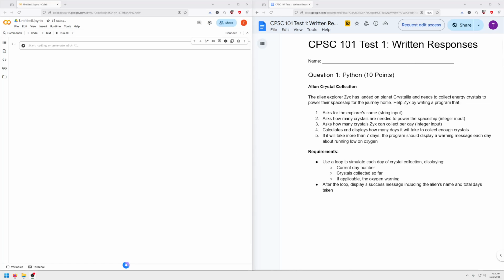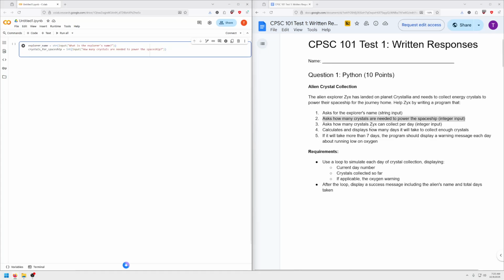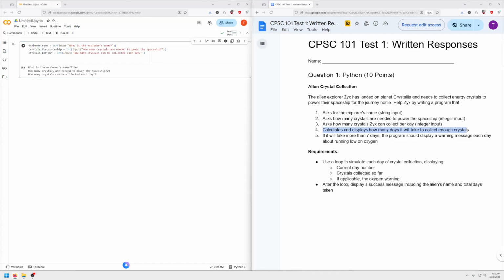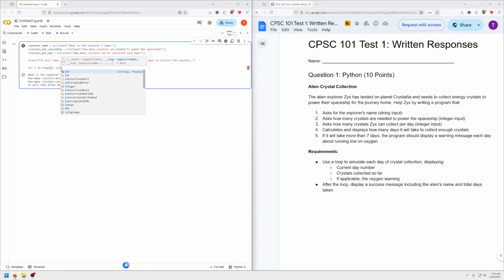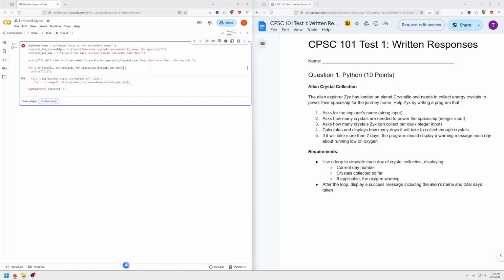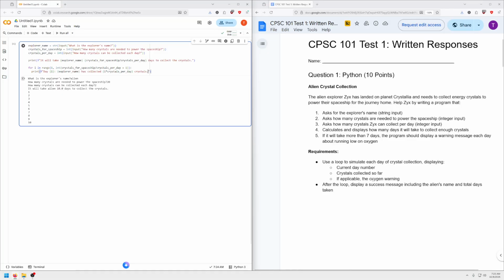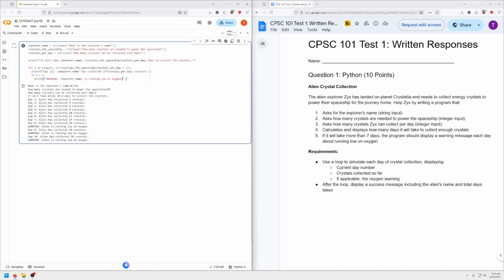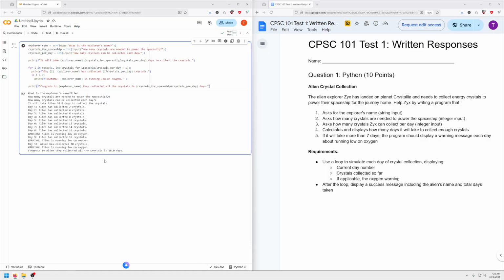Crystal Collection with Alien Explorer Zyx